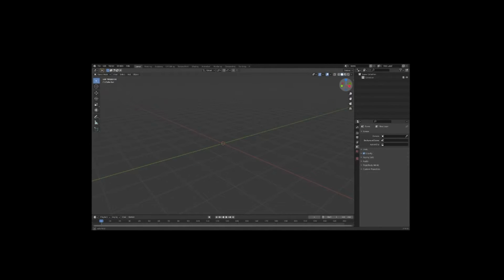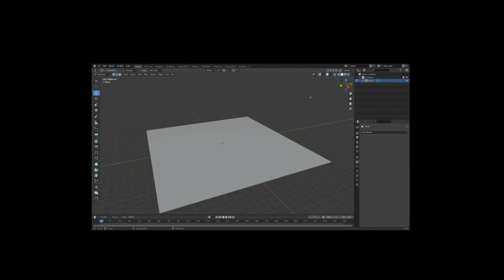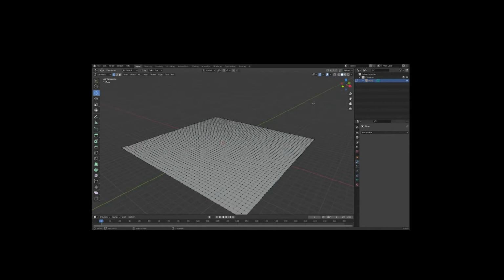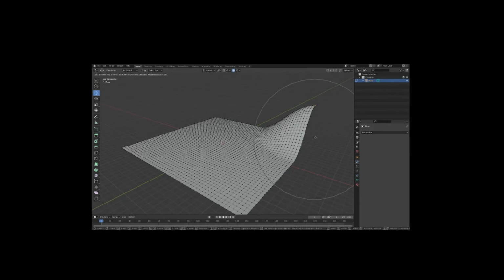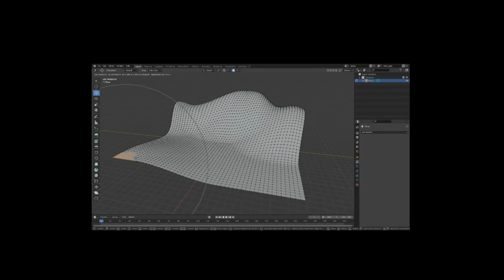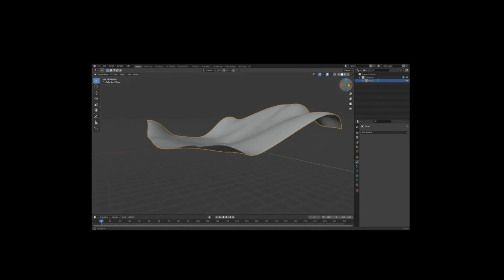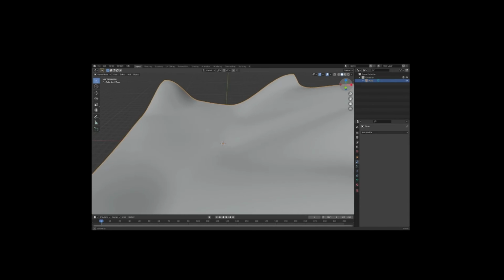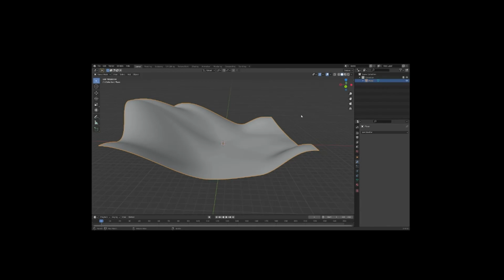PART 1 | How to make terrain in blender 2.8 | 2021 | BEGINERS *EASY*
I know the thumbnail shows it coloured with water, but i am going to do a part 2!